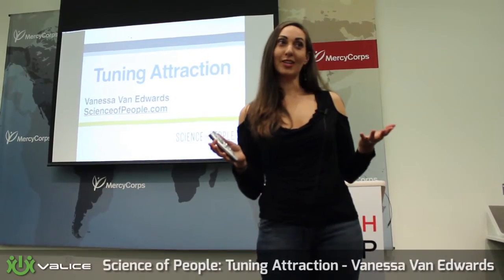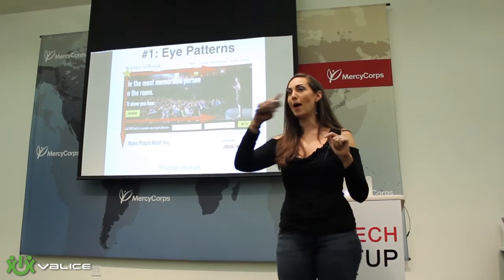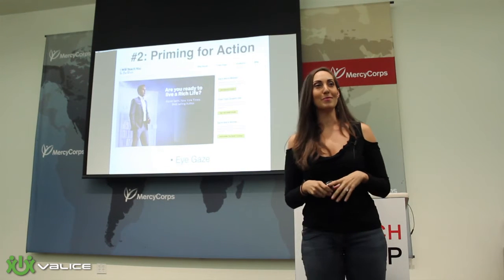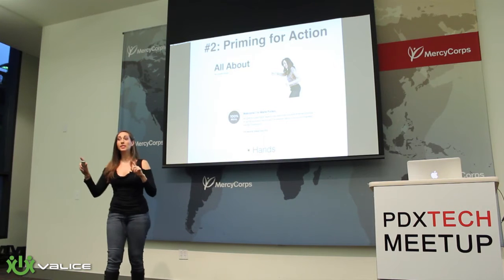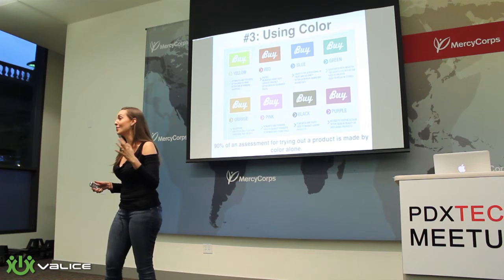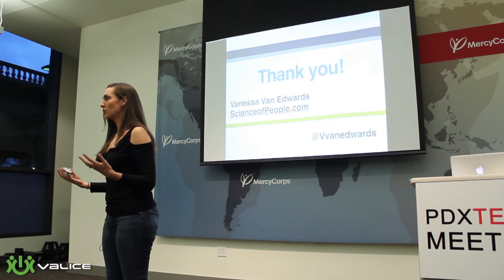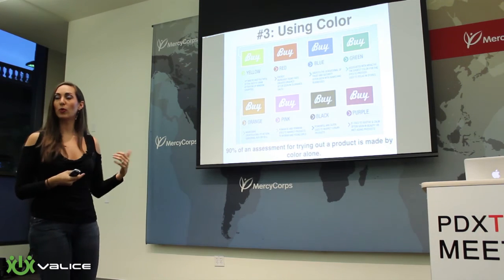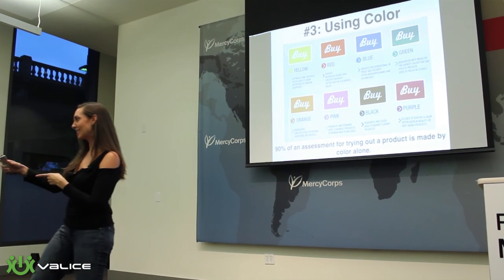PDX Tech Meetup - April 21, 2014 - Vanessa Van Edwards of Science of People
Vanessa Van Edwards explains the integration of the science of human behavior into applications and web sites.

Where do people's eyes go when they look at your web site or your mobile app? You'll learn where!

Where are you looking? Where are your hands? Use photos of people to point visitors where you want them to look on your site.

Did you know that 90% of choices online are made based on color alone. Crazy!